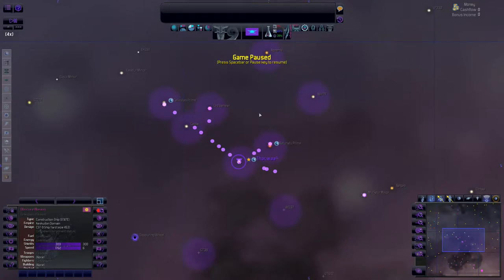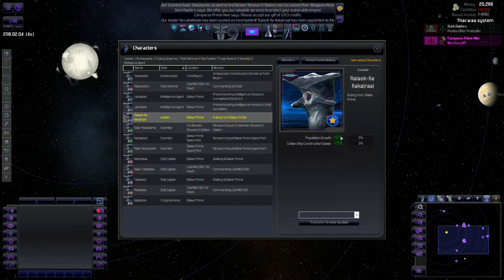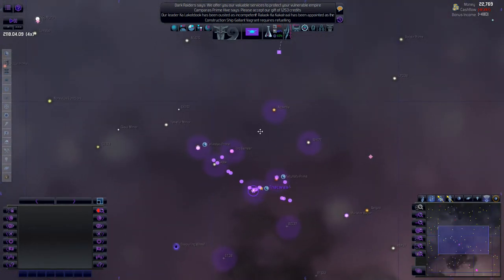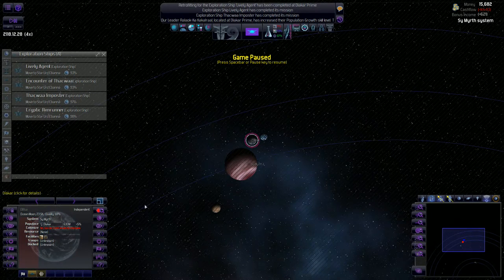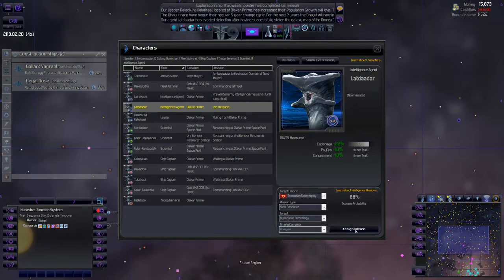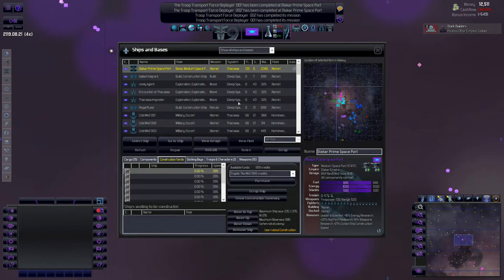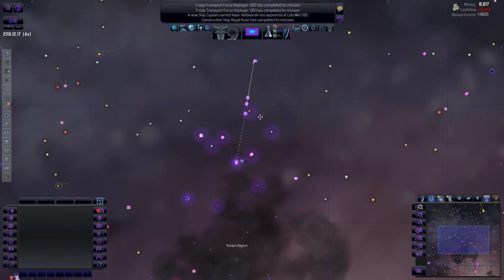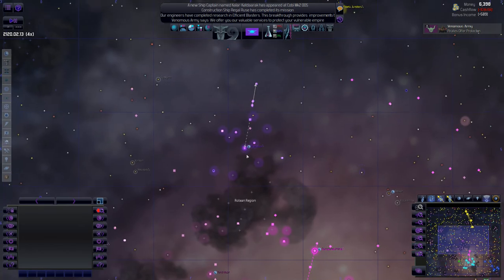Lets Play | Distant Worlds Universe | EP12 "Pirates Bloated Military"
We keep our focus on research, whiles also scanning around us to see if there's any potential planets worth setting up a second colony. We also continue to improve relationships annnndd OMG that pirate faction has HOW MUCH firepower?!?!